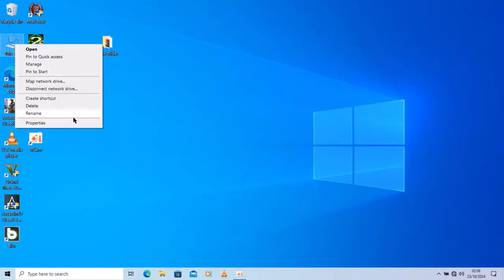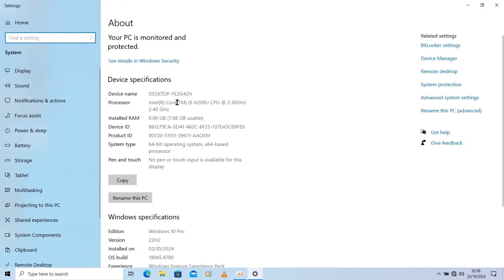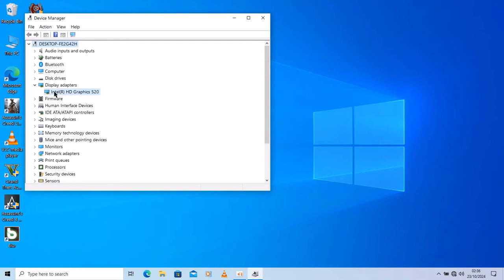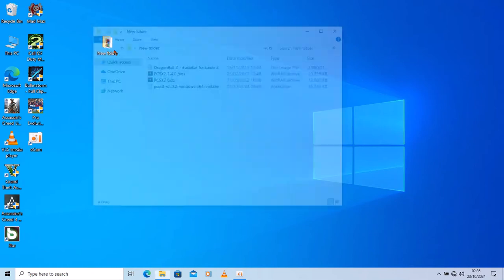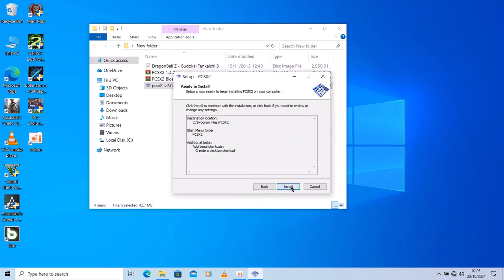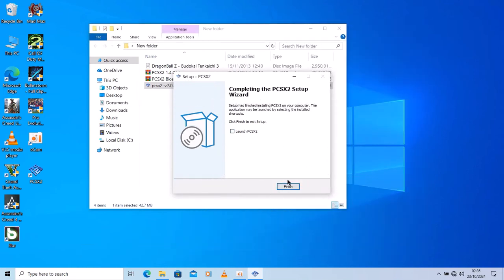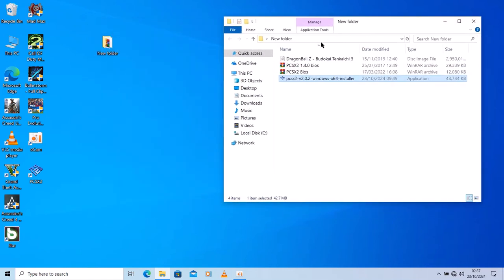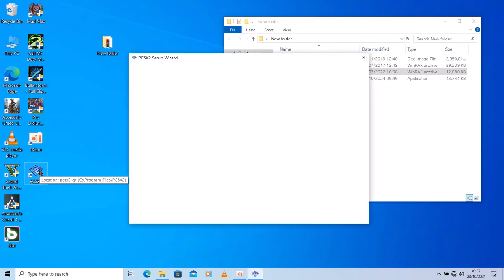PCSX2 V2 Best Settings For Potato PCs